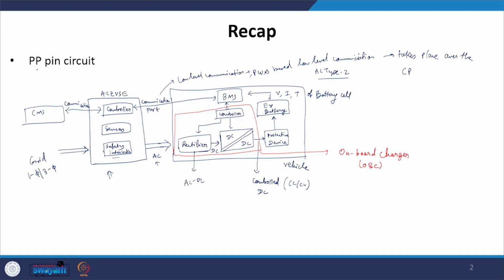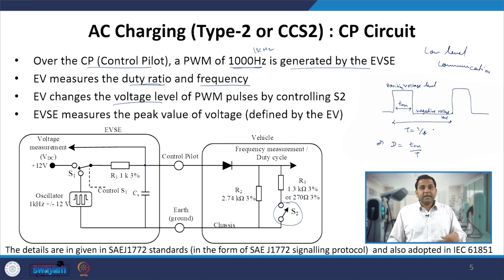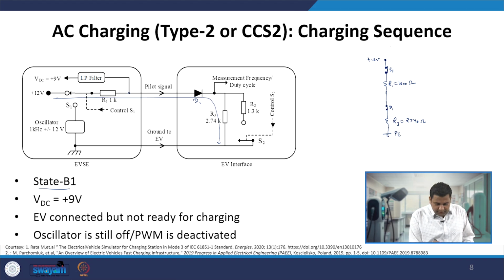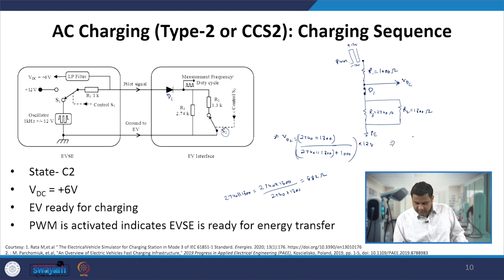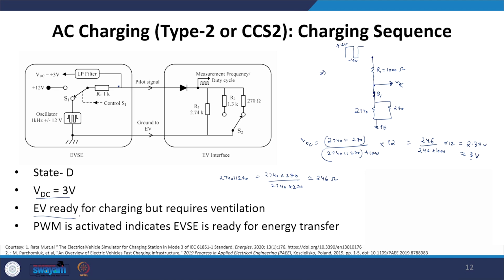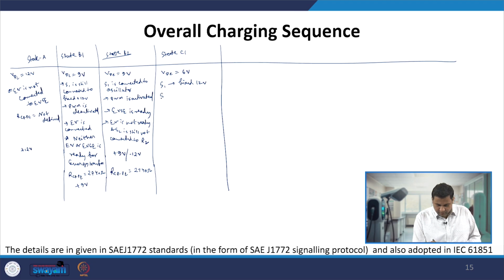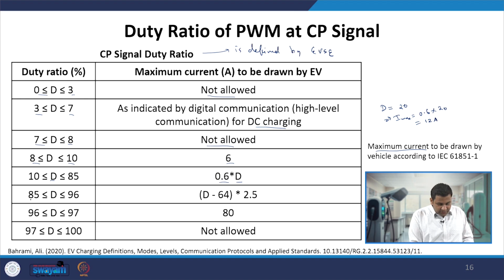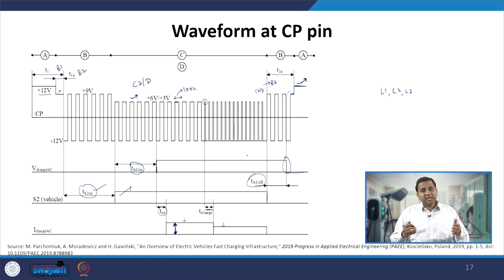Lec 49: AC Type-2 Charging - II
This lecture continues with the explanation of AC charging for electric vehicles (EVs) using Type-2 or CCS2 connectors.